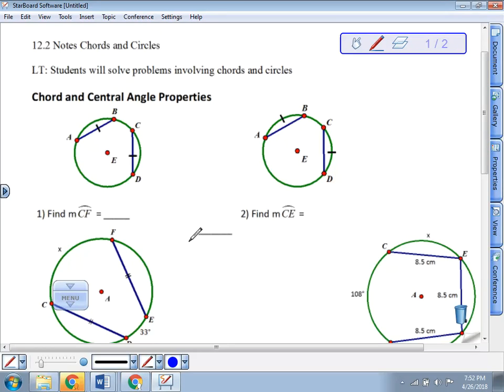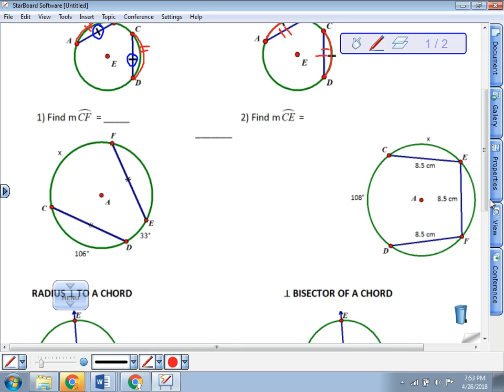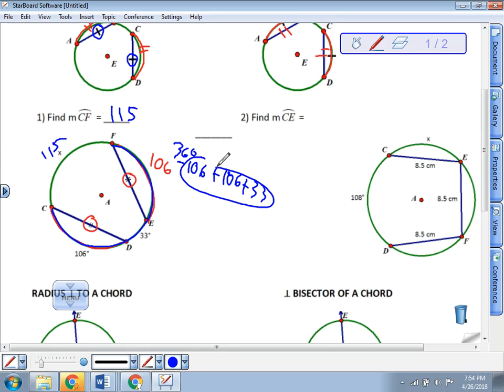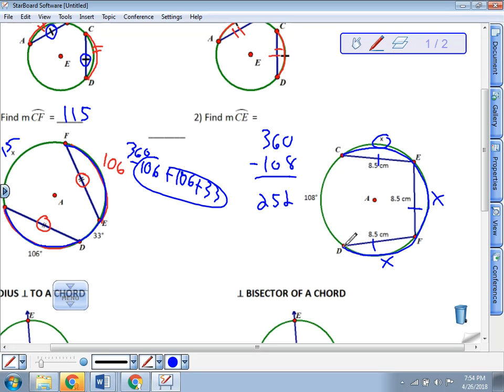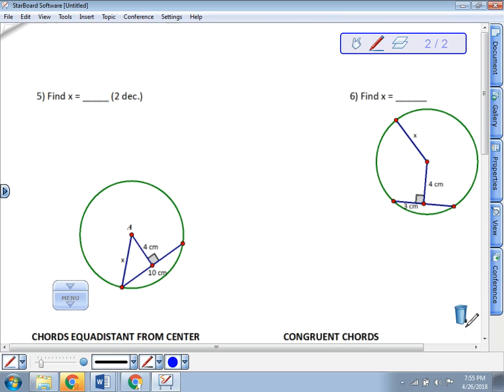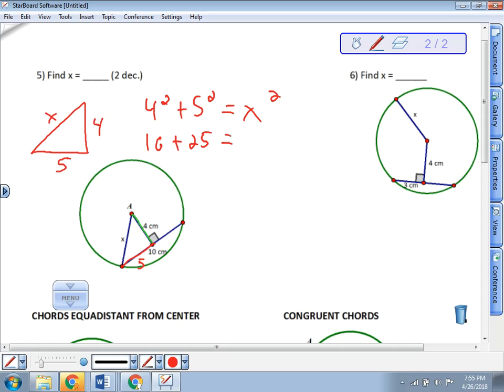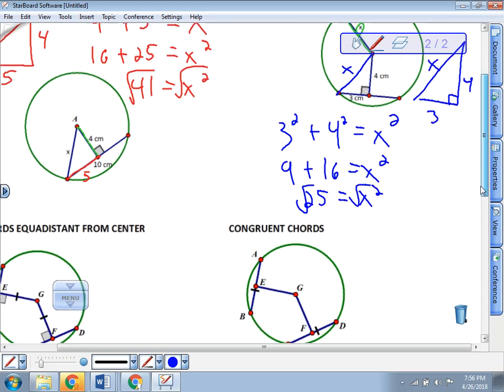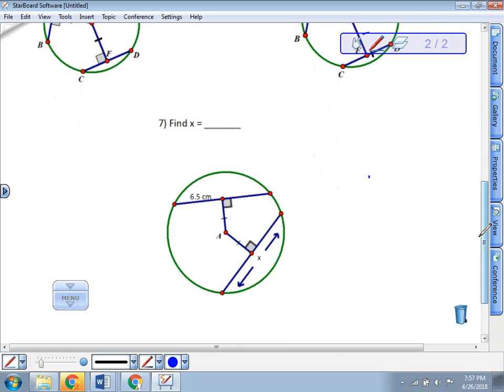12.2 Circles and Chords